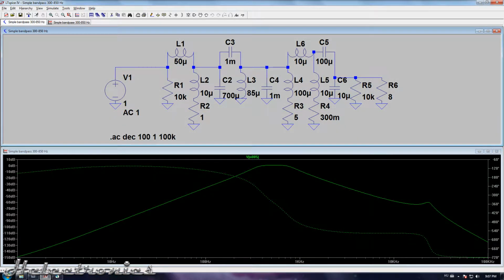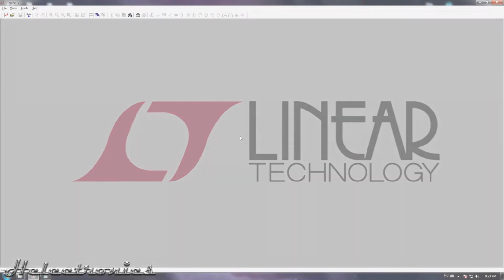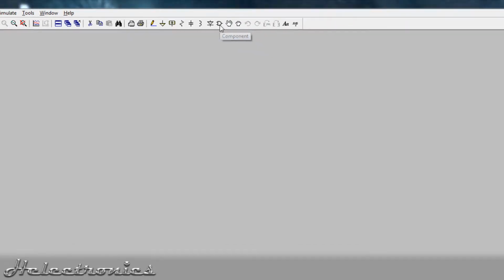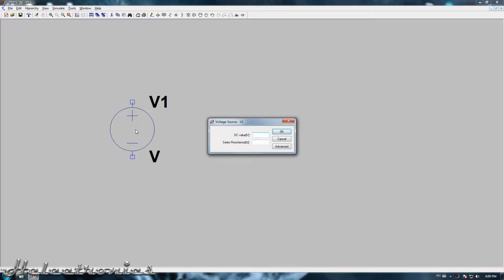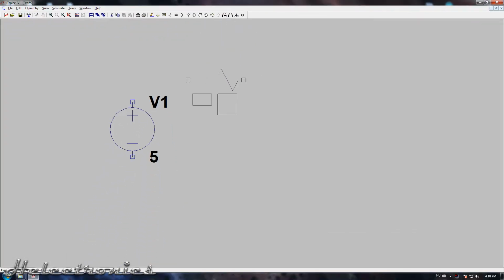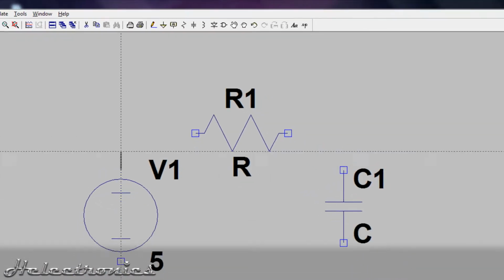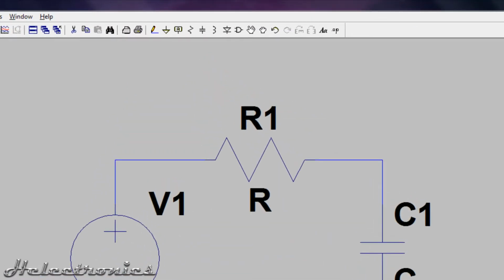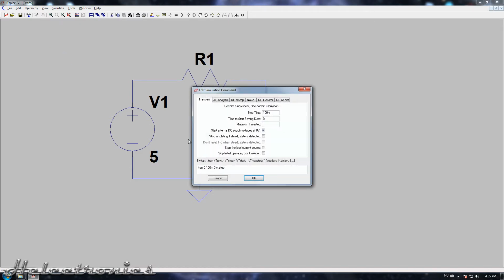LT Spice - 1.Introduction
Hi, this video is the first from the new series of LT Spice. In this video series I will try to teach how to use this useful freeware circuit simulation software.
If this video helped you or you want to see more videos like this, then you can donate

My regular videos include:

of electronics!